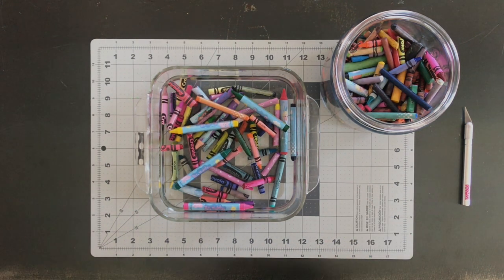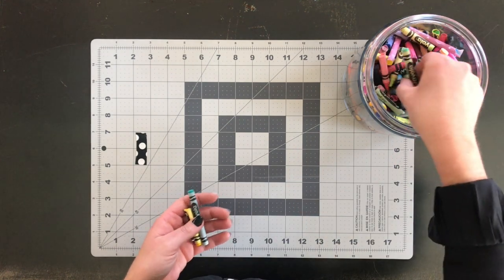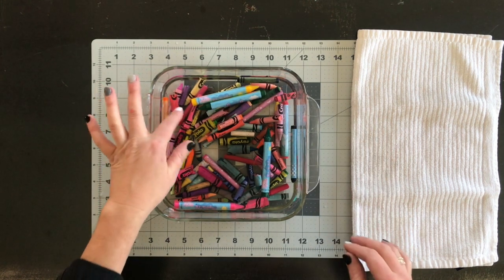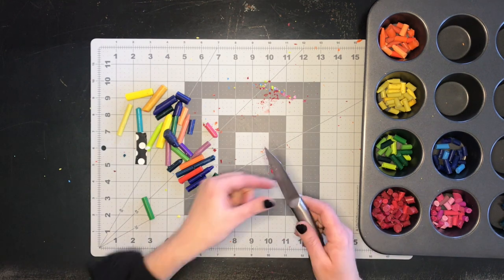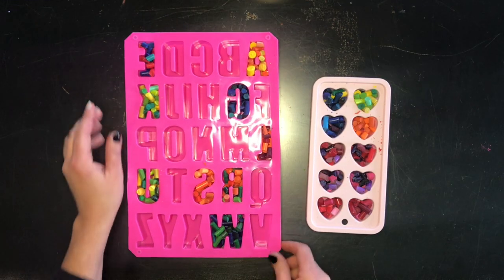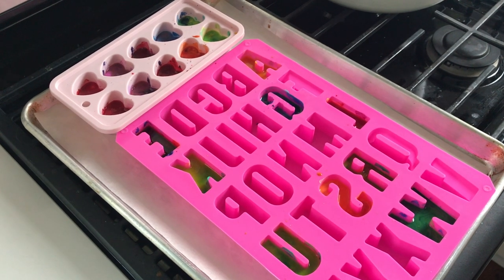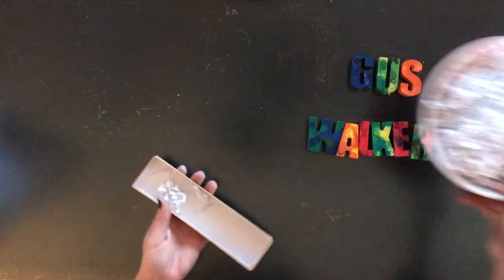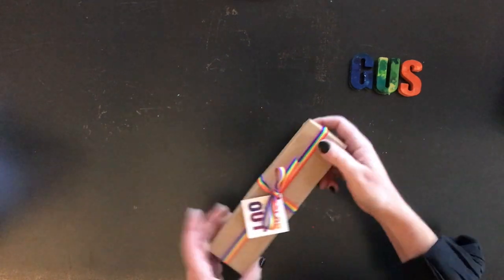Upcycle Your Broken Crayons | How to Make Oven-Baked Crayon Letters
It hurts to throw away broken crayons, so we just stash them hoping we can someday use them again. Well, today, we can. Jill turns her broken crayons into cute little letters that would make an adorable gift for your little ones.